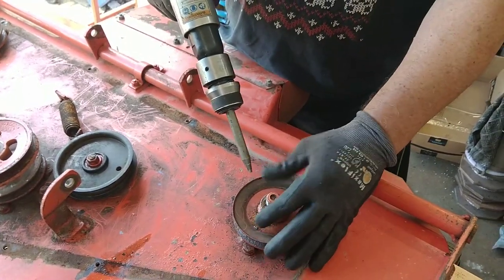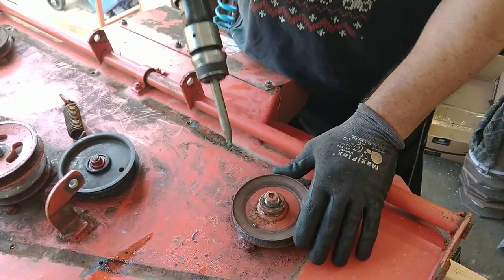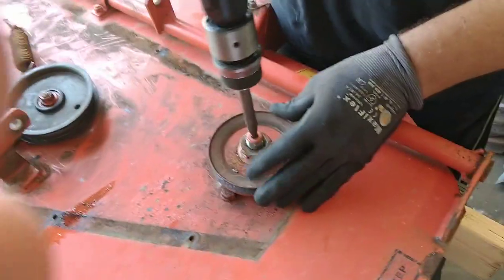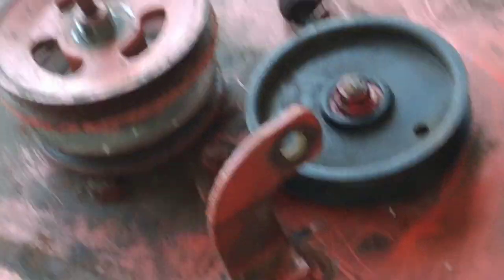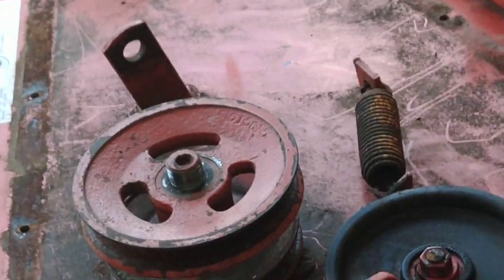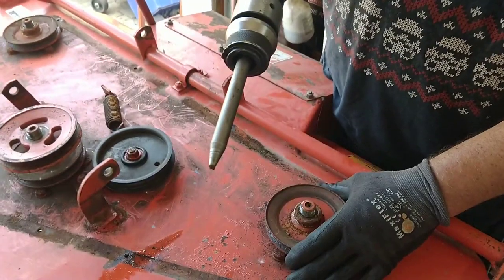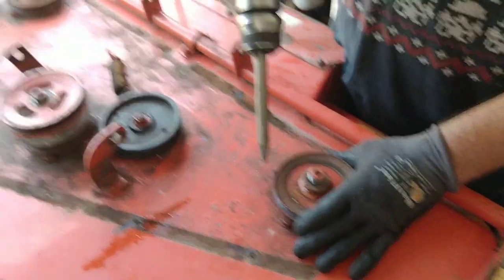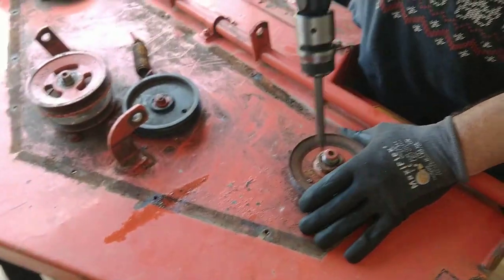Case Garden Tractor Mower Deck; Pulley & Bearing Removal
I am the Hemlock Case Guy. I have become highly skilled in these, the greatest garden tractors ever to be made. With that, there is special knowledge needed to keep them operating as intended. I am NOT a dealer, I am not a collector, I buy parts and pay sales tax when I use them.

If I had a crane I still would not drop my Case tractor from it as was done on a TV commercial back in the day. But, I could and almost all other garden tractors could not.